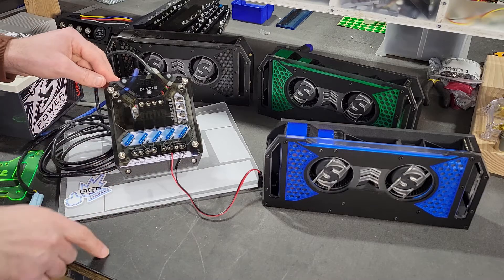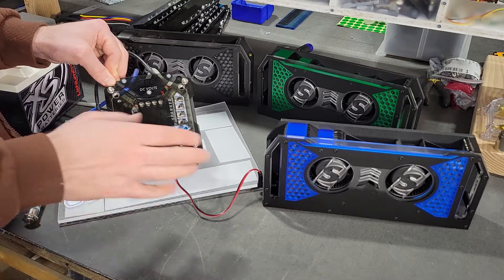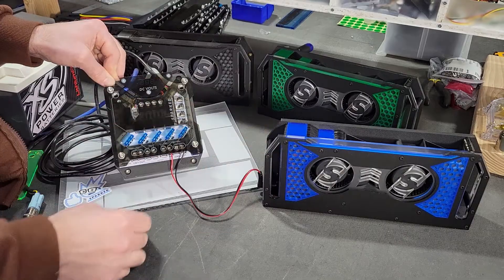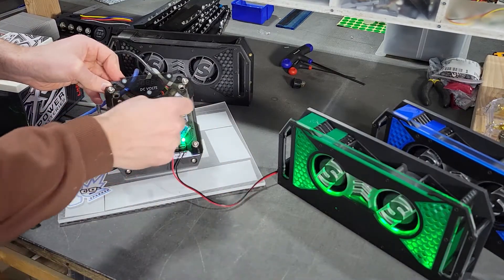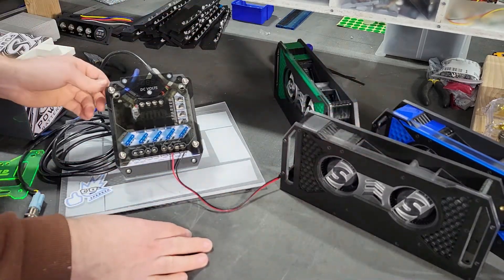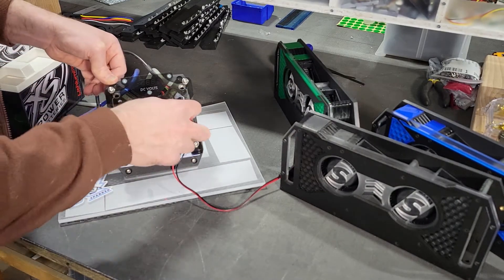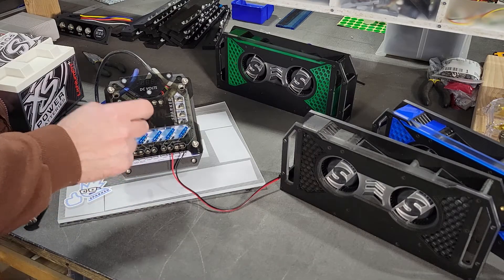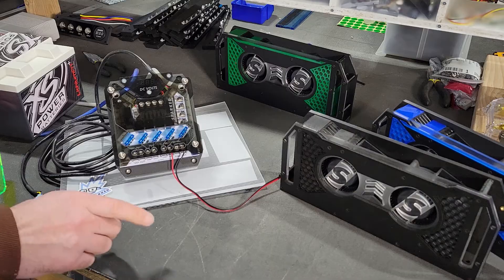Sparked Relay Box, LED Colors On The RBX4CH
Sparked Innovations brings you our four channel relay box, the RBX-4CH. With four relays in one, it can be a great addition to your custom 12 volt electrical system.
In this video we go over the various color options and the RGB LEDs.